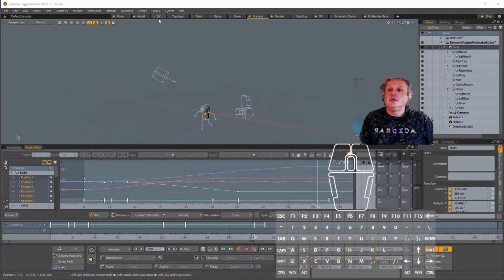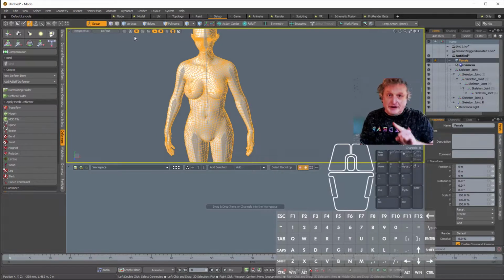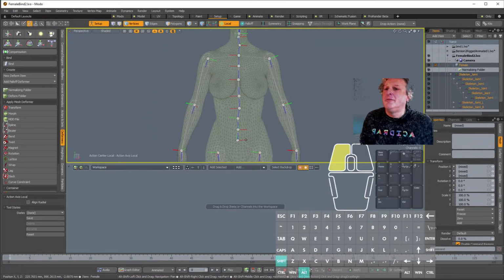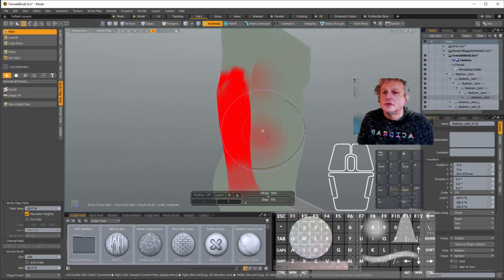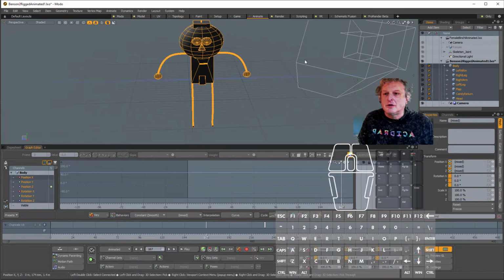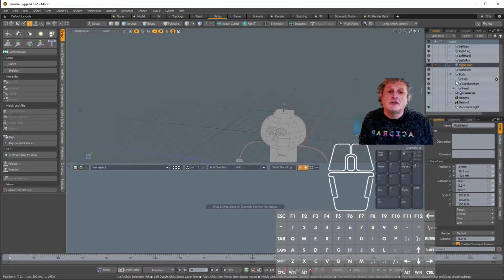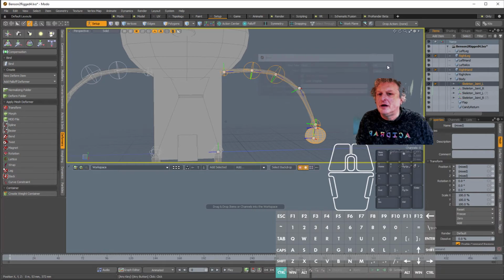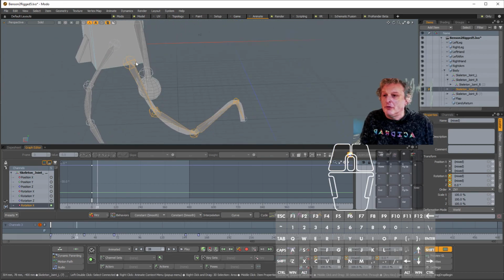Skeletons and Enveloping to Animate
This is long, but is really 2 parts: In one I assign a human skeletal rig, deal with enveloping problems and am forced to weight paint my way out, in the second half I make a more complex rig with skeletons for arms and legs on the Benson model.